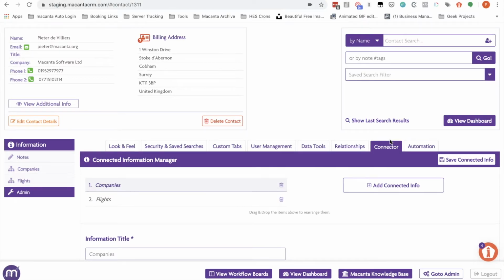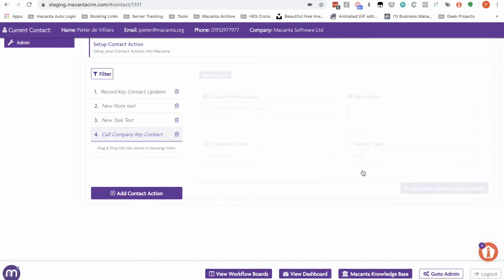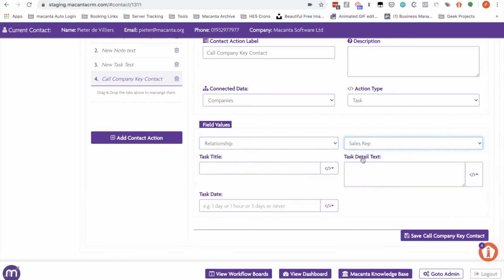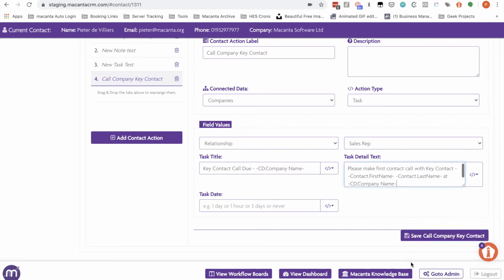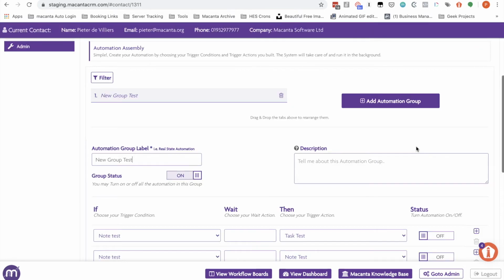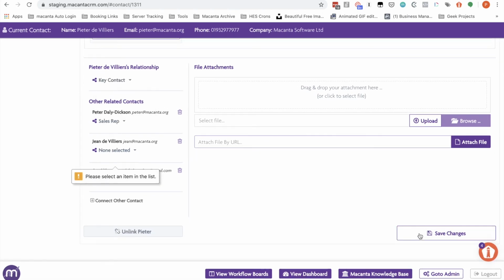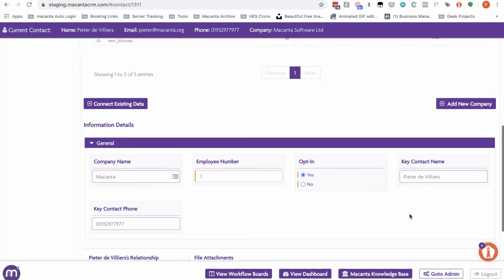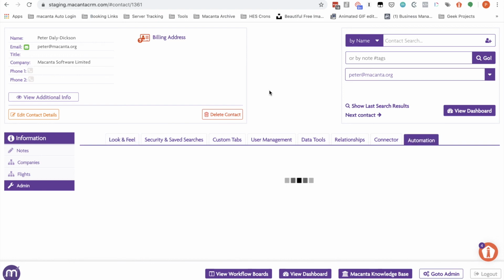Creating Tasks through Automation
How to add Tasks to a Contact Record, using Contact Actions and Automation Workflows in Macanta.